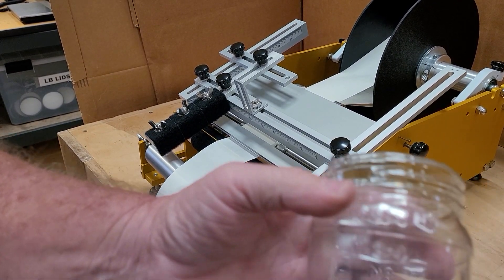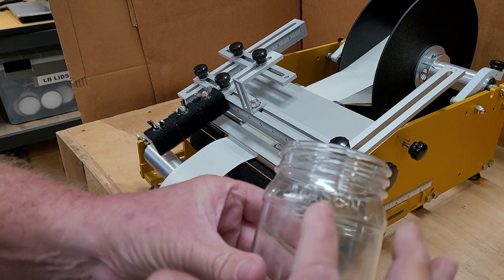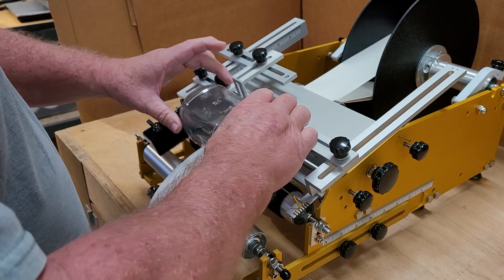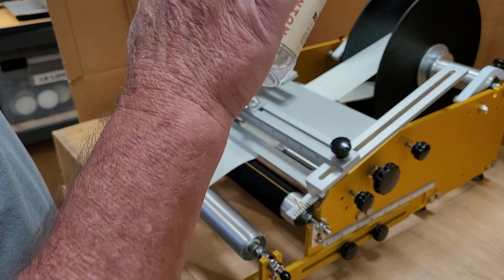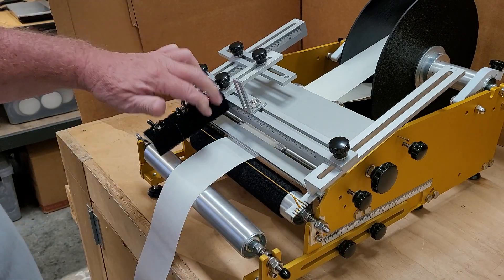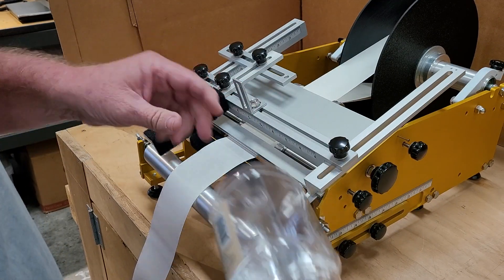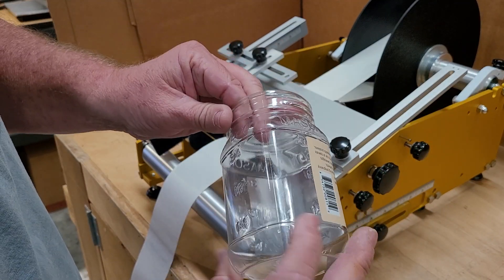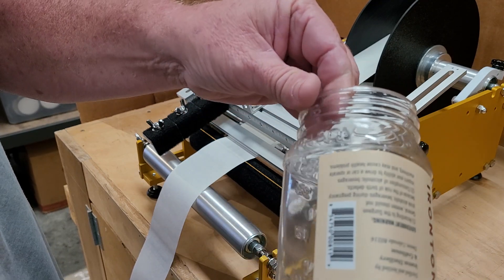half wrap on soft square